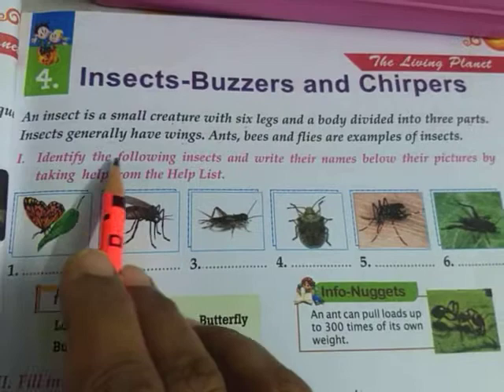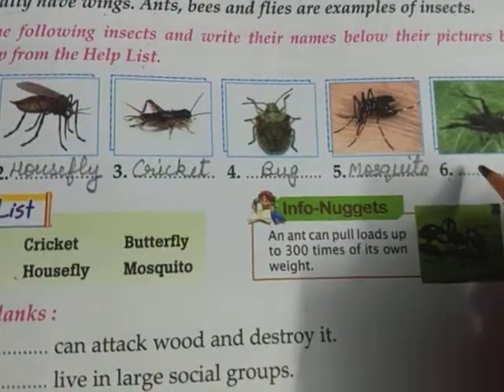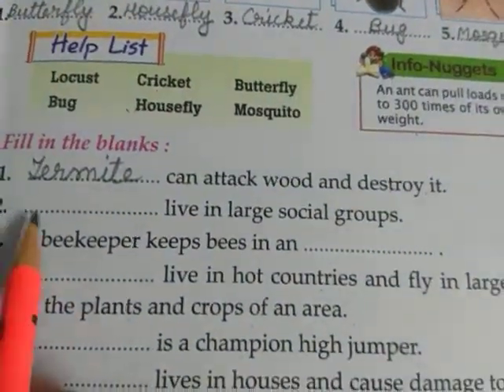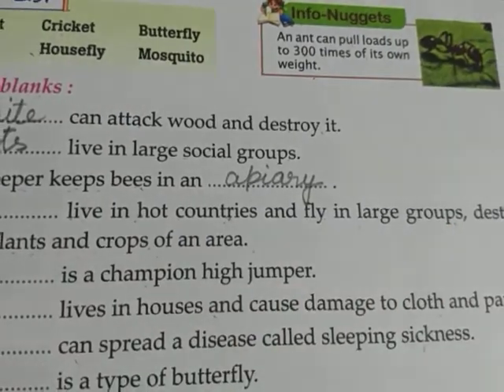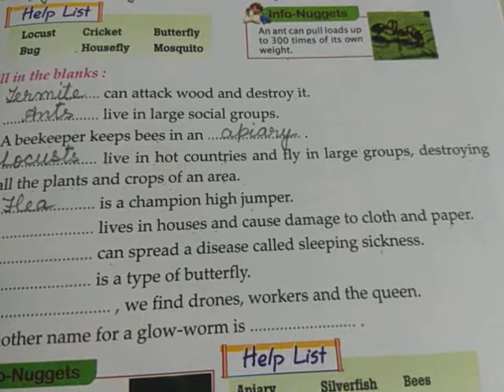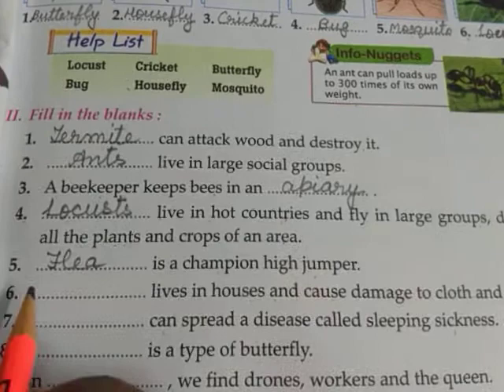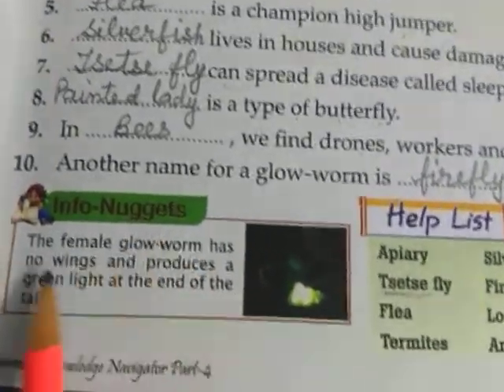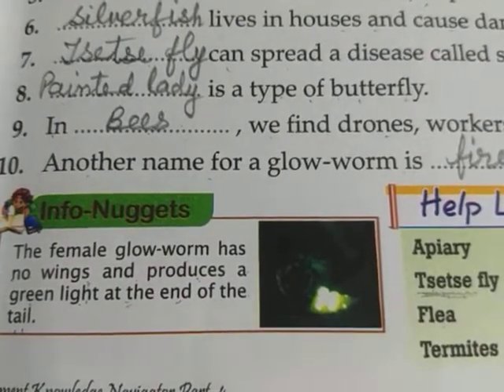Date -30/4, Class 4,G.K., Chapter 4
Explanation and solution of Chapter 4